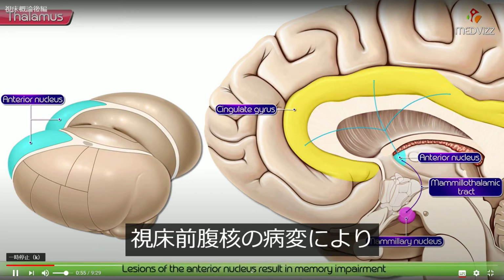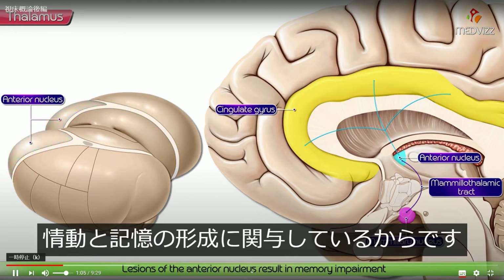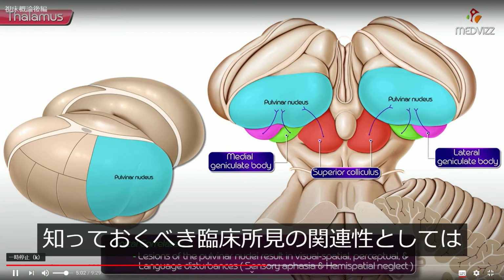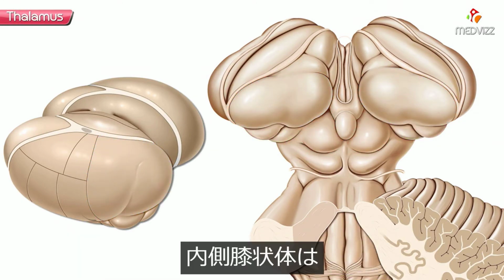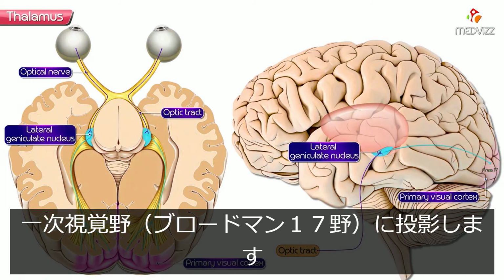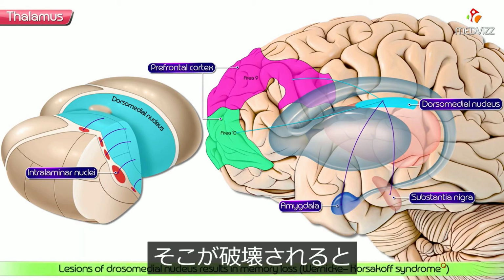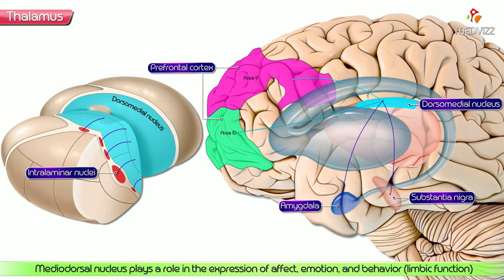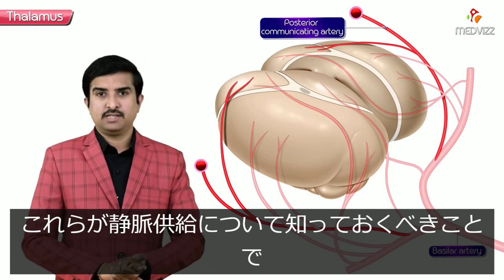視床概論II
視床のそれぞれの神経核についてのアニメーション動画となります。